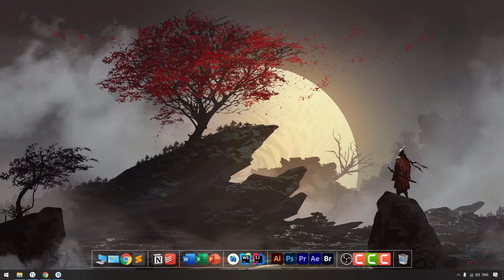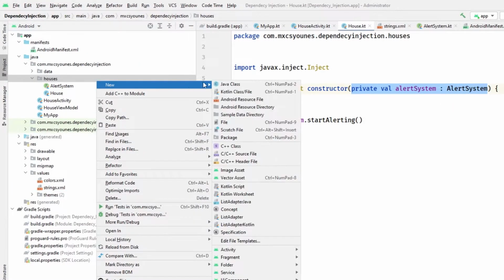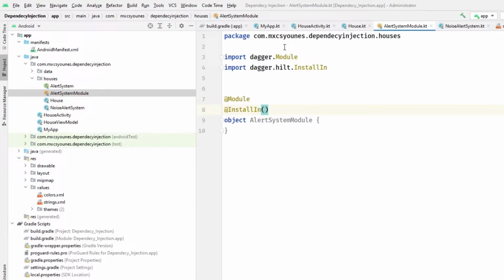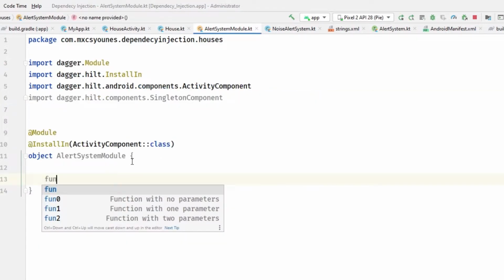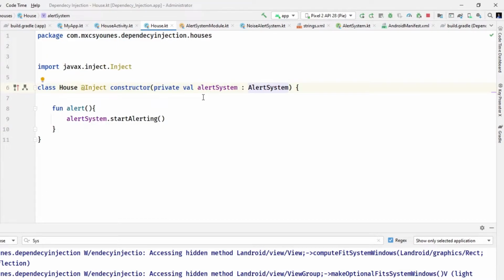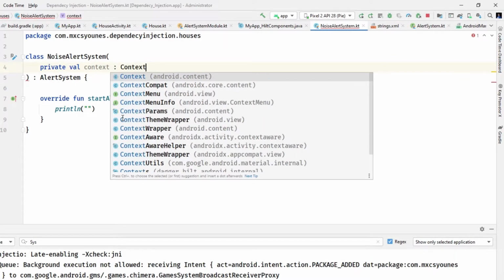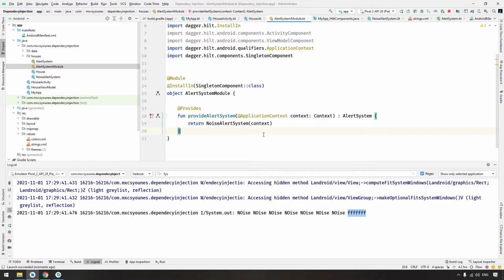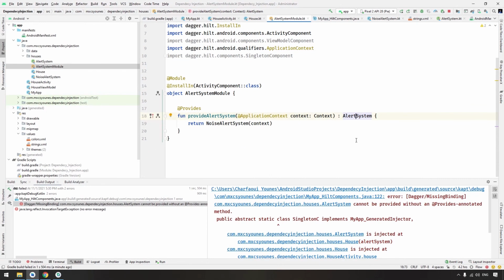Dagger Hilt - Hilt Modules in Android!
In this video, we are going to learn how to inject objects using Hilt Modules, that way, we can specify how to create and provide objects with Hilt in Android, preparing for getting started with Hilt.
Hilt is a new dependency injection tool built on top of dagger2 for android.

⏰ Chapters:
0:00 - Introduction.
1:20 - Implementation of Interface.
2:00 - Create Module.
3:38 - Provide Function.
5:32 - Inject Dependencies in Modules.